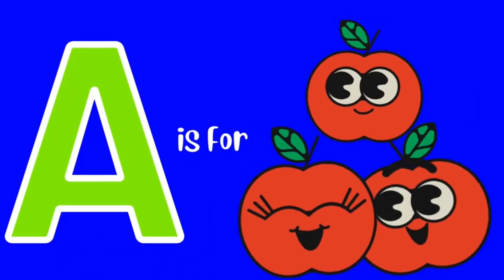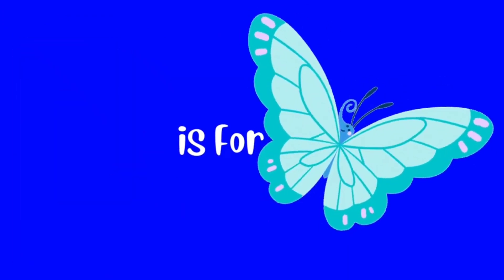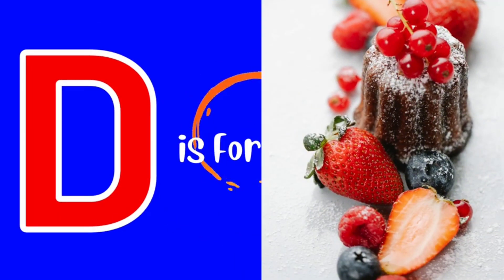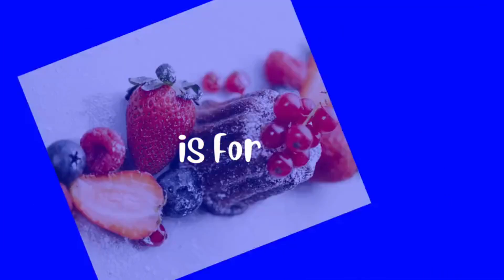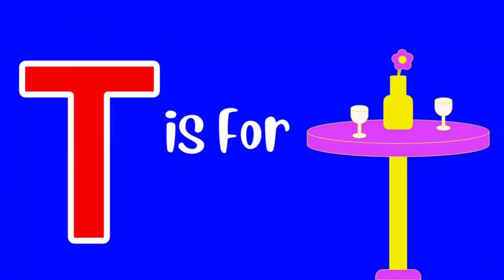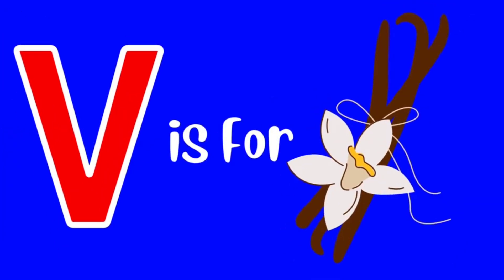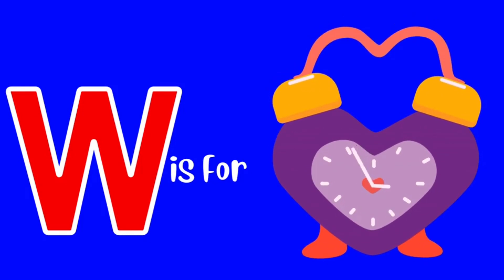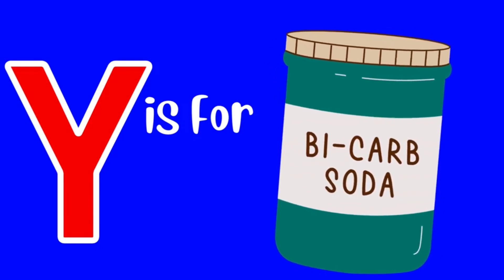a for apple b for ball c for cat d for dog,abcd alphabets, English varnamala,abcd phonics song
iba tv
a for apple b for ball, c for cat d for dog, abcd phonics song, alphabets, english varnamala

ALKA ABC TV

abcde
phonics
phonics song
nursery rhymes
hindi varnamala
english alphabets
alphbets
hindi balgeet
ABCD song
varnamala
abc song for kids
alphabets songs